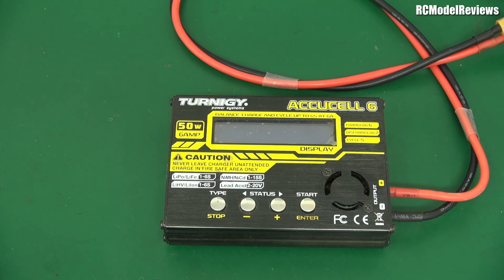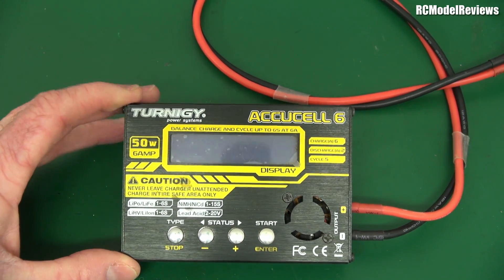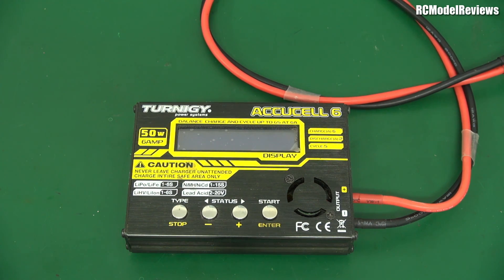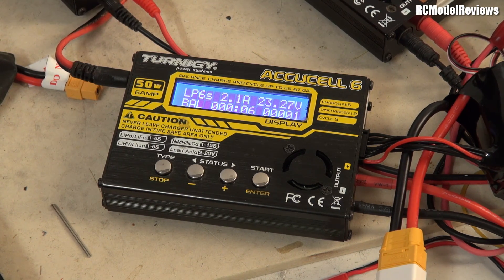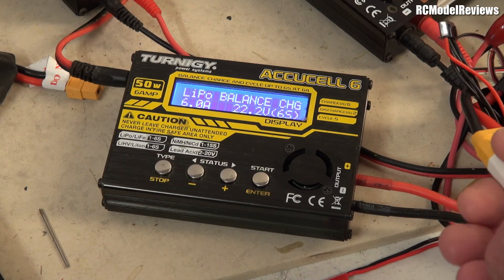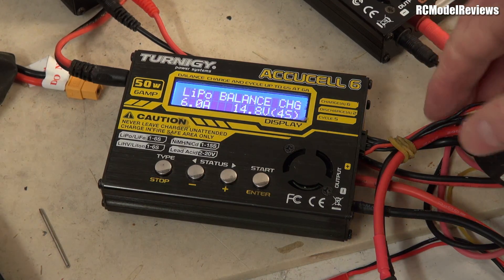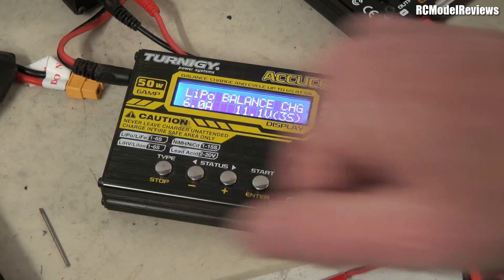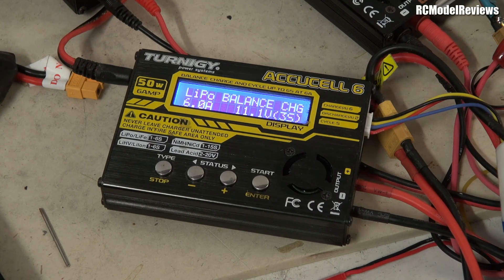Charger not delivering full current? Here's why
Have you found that your lithium battery charger doesn't always charge at the current you have set?  That is probably because you are reaching the power-limit that all chargers have.   Hopefully this video explains what's going on and shows the benefit of getting a charger that has a suitably high power rating for the batteries you use.